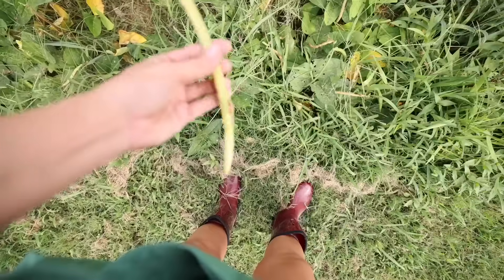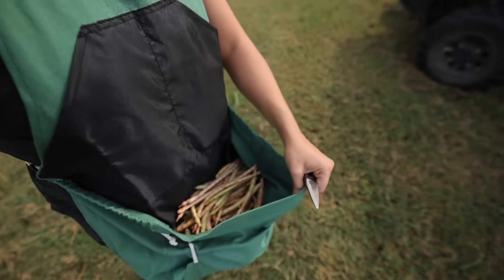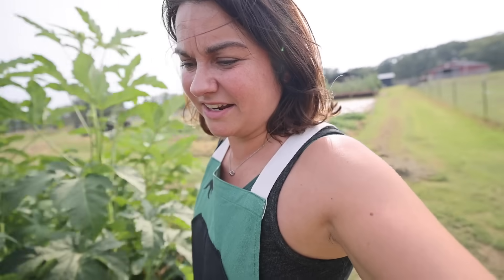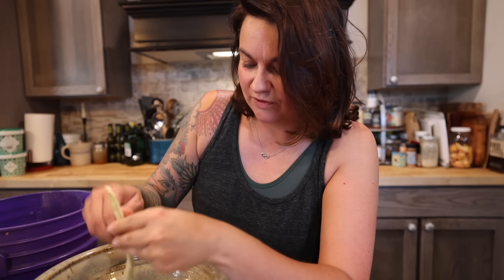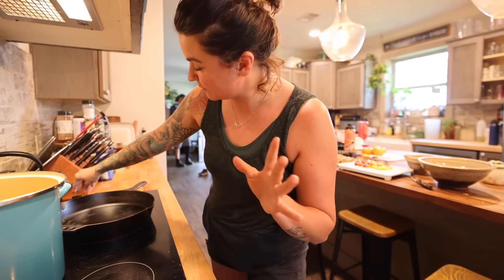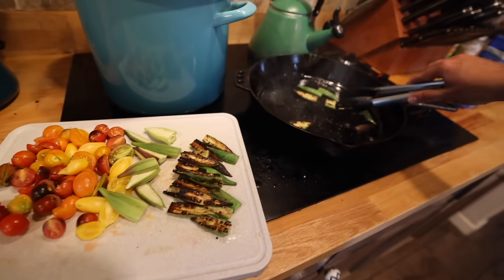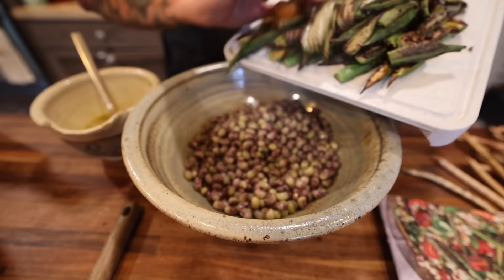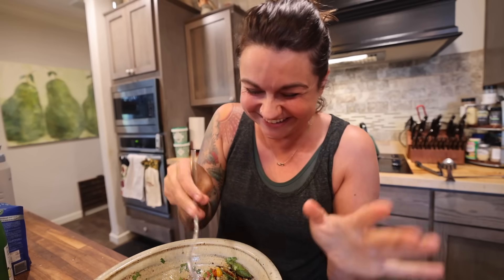A Harvesting Mission (Charred Okra and Pea Salad) | VLOG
Come harvest okra and field peas with me, then join me in the kitchen as I turn my garden bounty into a delicious charred okra, tomato and pea salad.